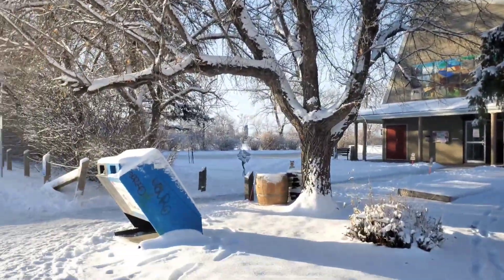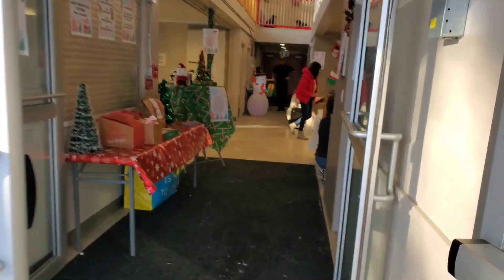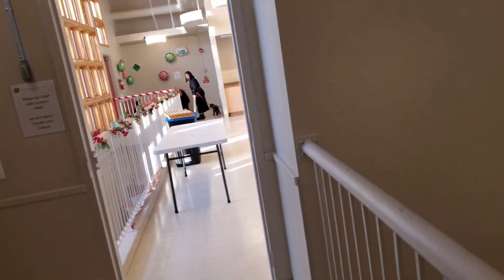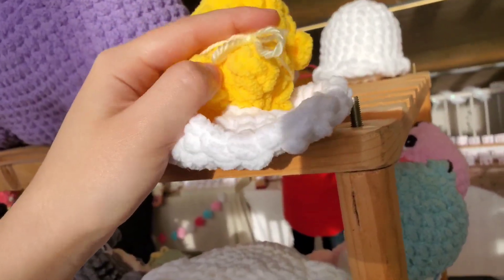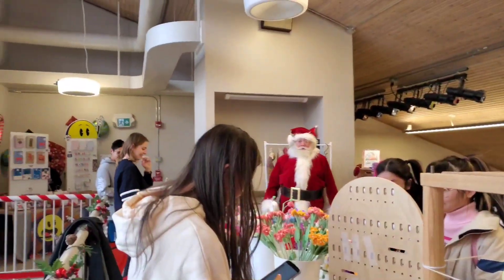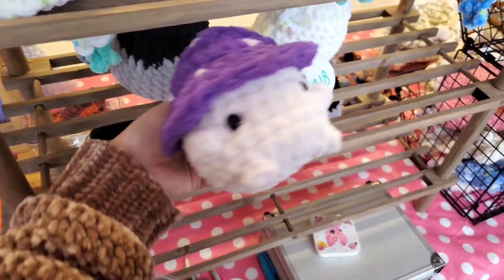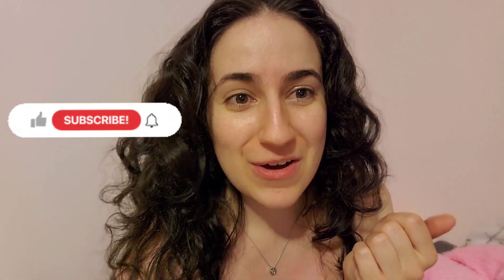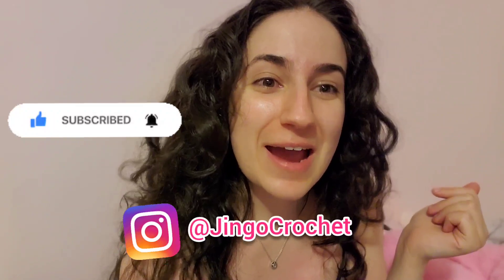Crochet Christmas Market Vlog 🎄What Did Well During My Market 💸 What I Crocheted 🐧 Santa Claus 🎅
Patterns mentioned:
🎀Bear Hat Pattern by : JingoCrochet
🎀Dog Pattern by : JingoCrochet
🎀Bird/Duck/Penguin (*I modified this pattern to look like a penguin) pattern by : harucrochets
🎀Leggy Froggy pattern by : knotjadedco
🎀Froggy keychain (*I modified this pattern to have legs) pattern by : harucrochets